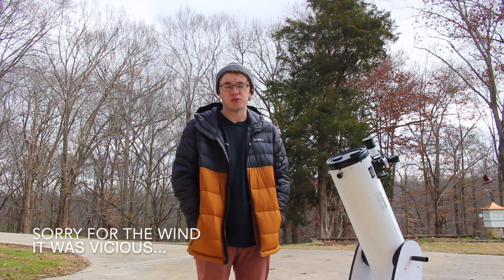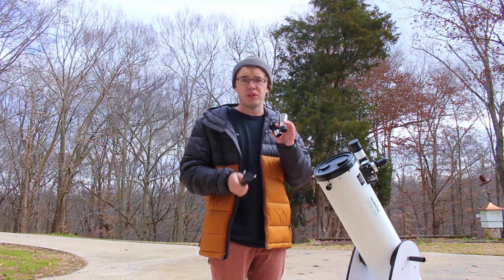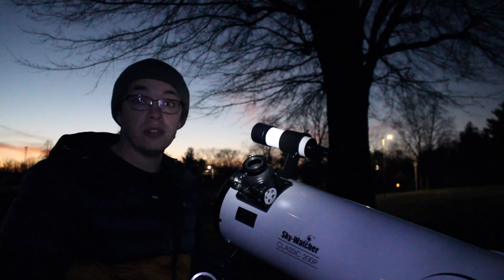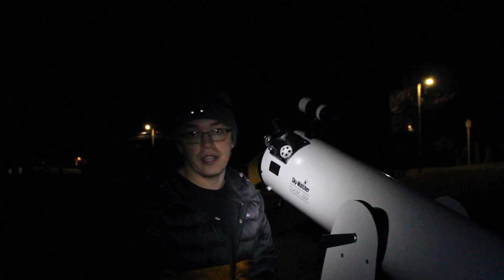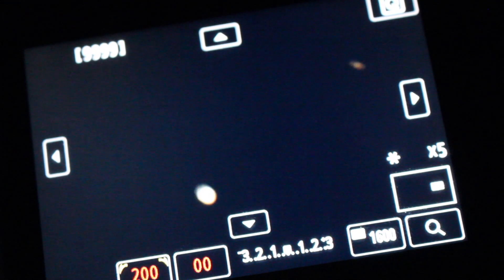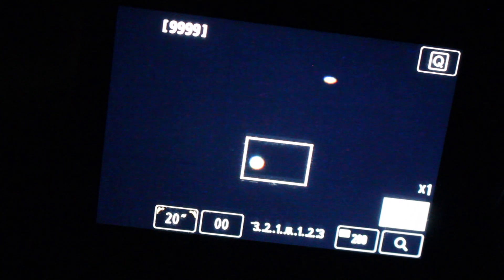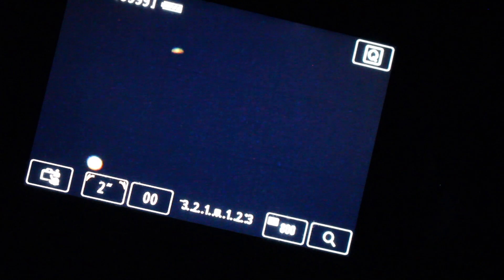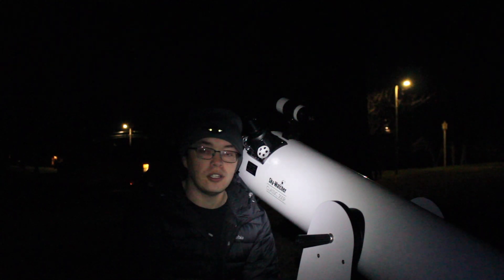Jupiter & Saturn GREAT CONJUNCTION Through Dobsonian Telescope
Here is the great 2020 conjunction of Jupiter and Saturn as seen through my 8” SkyWatcher Dobsonian telescope! On December 21st, 2020 Jupiter and Saturn are only 0.1 degrees apart in the night sky looking like a single bright star, aka “The Christmas Star”.